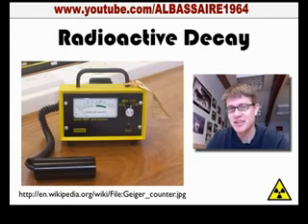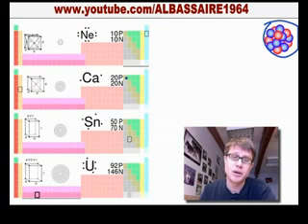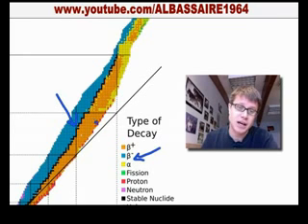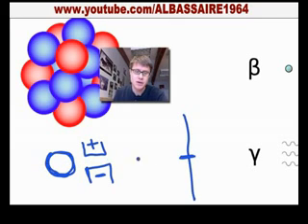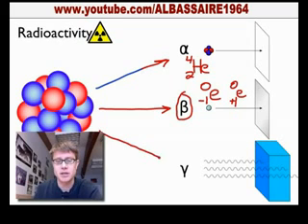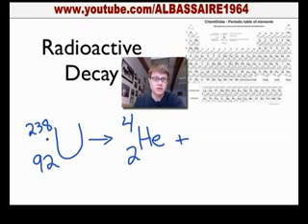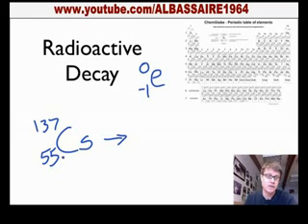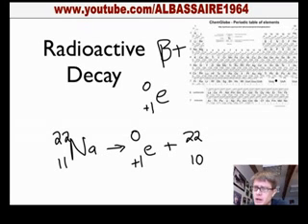Radioactivity الاشعاع و المواد المشعة